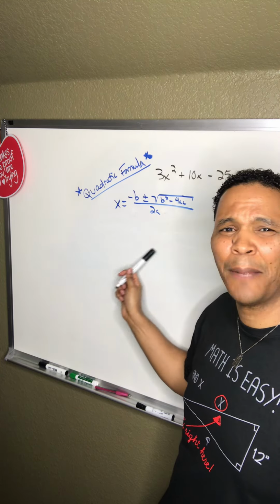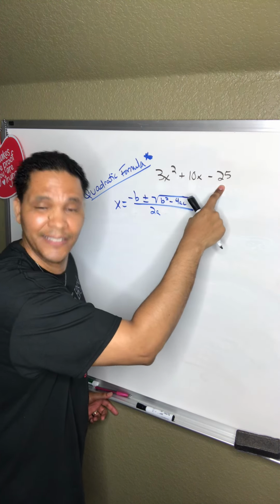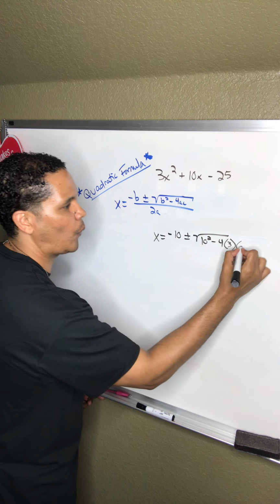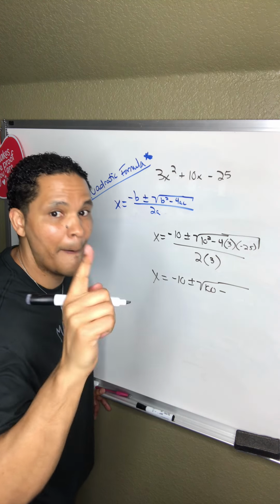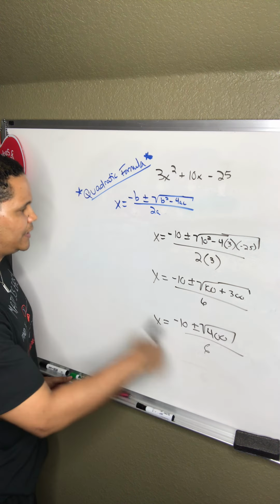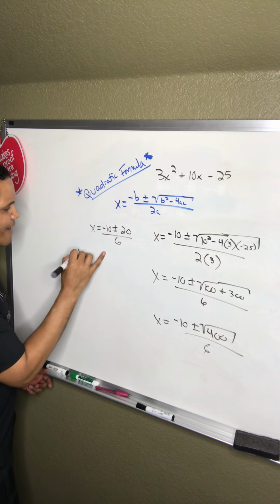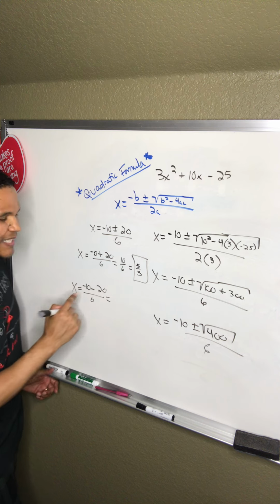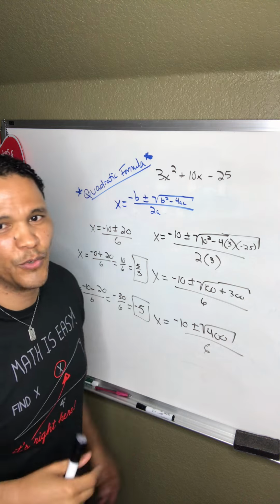Quadratic Formula in 2.5 mins!🔥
Quadratic Formula explained in 2.5 mins!🔥

(For the full video & much more)